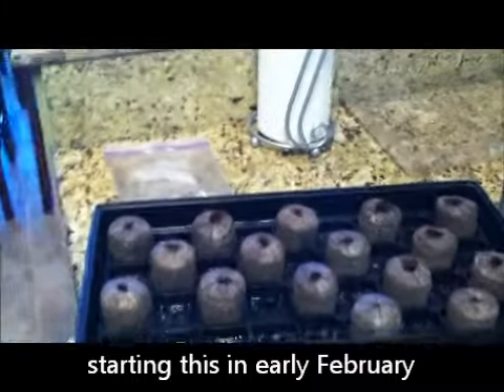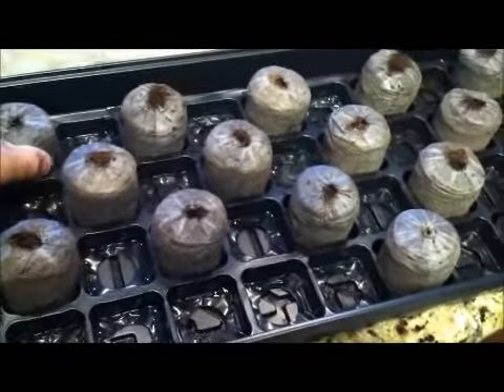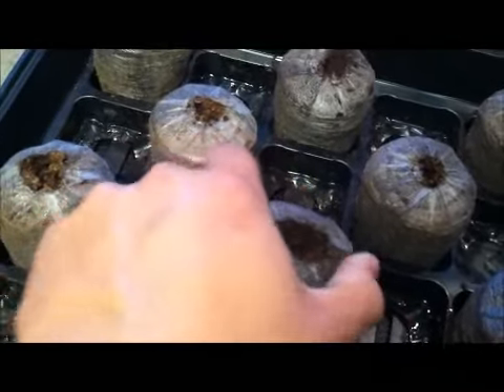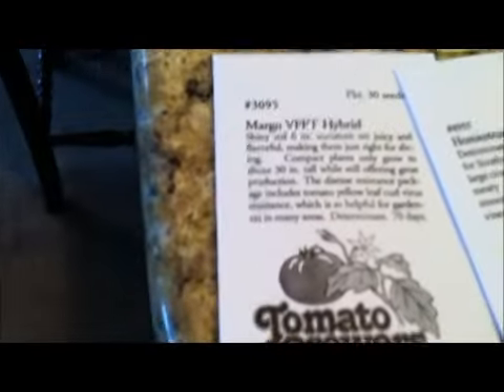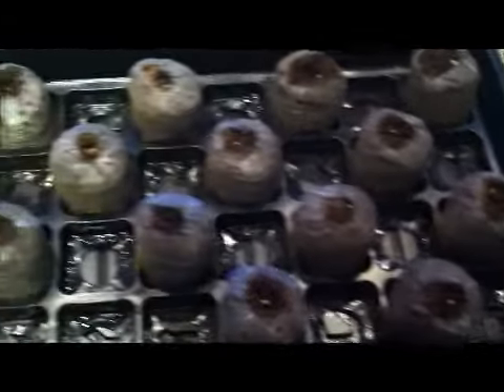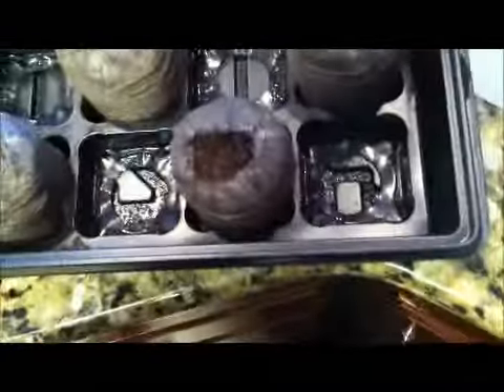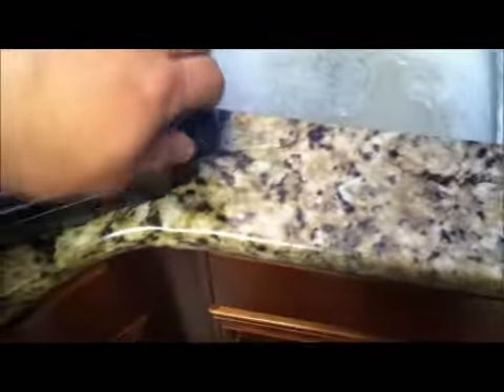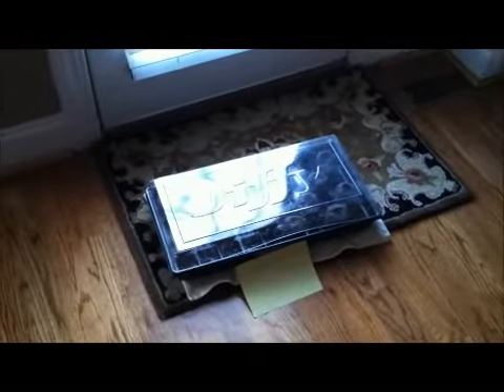Starting Tomatoe from seeds in Jiffy Pots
this works really well, done it a couple of times now, results are great